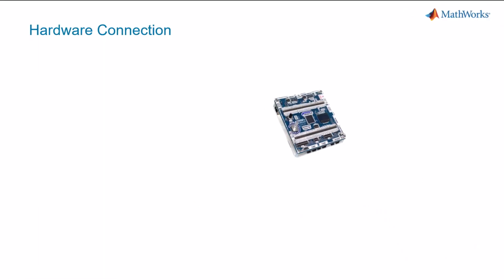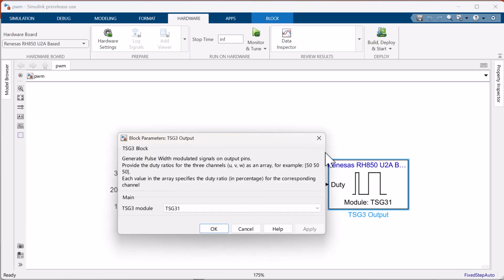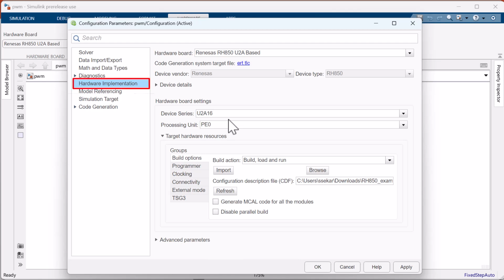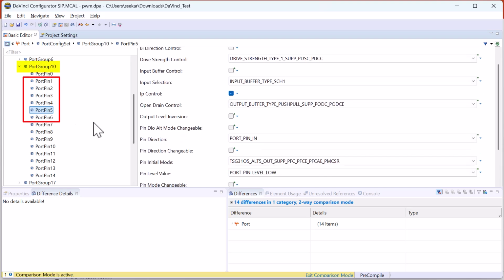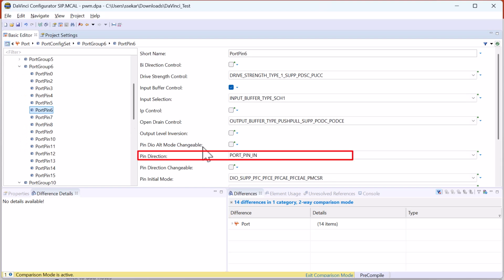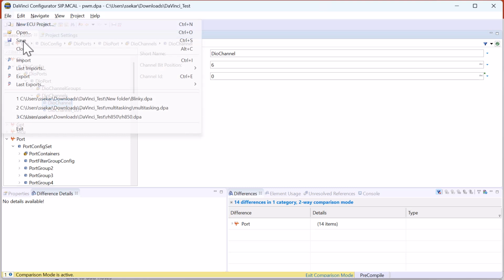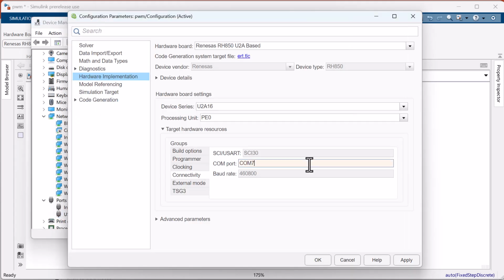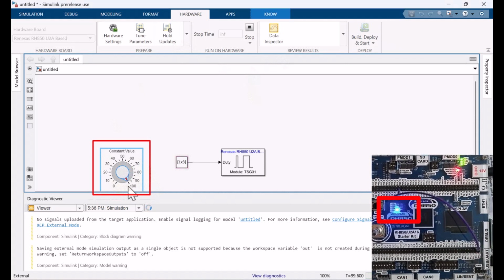How to Work with TSG3 | Support Package for Renesas RH850 MCUs, Part 4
Learn how to generate TSG3 signals on Renesas® RH850 MCUs using the PWM block from Embedded Coder Support Package for Renesas RH850 Microcontrollers in Simulink®. In this example, you will generate a TSG3 signal to control an LED’s brightness.